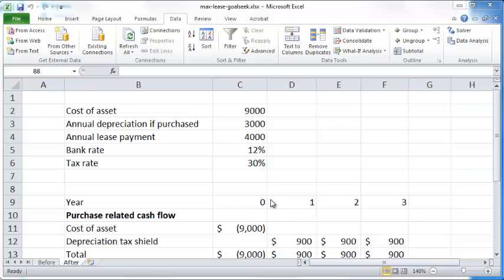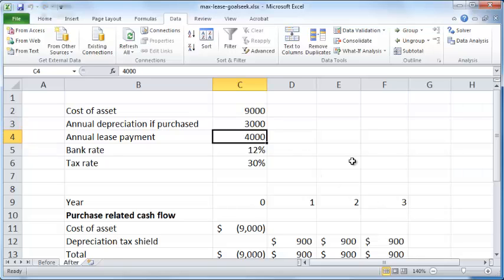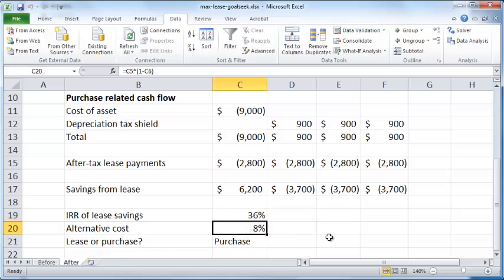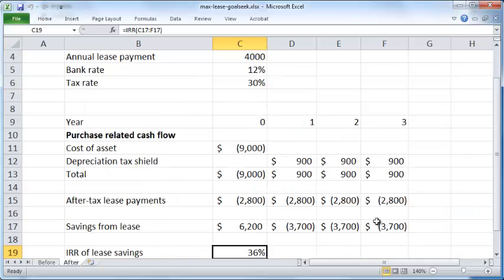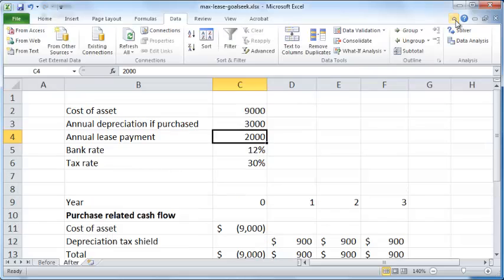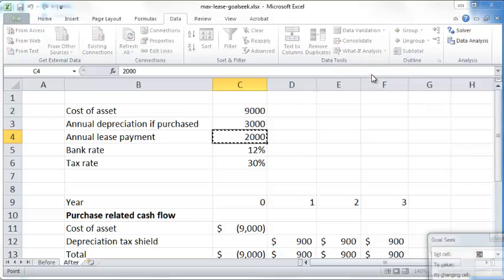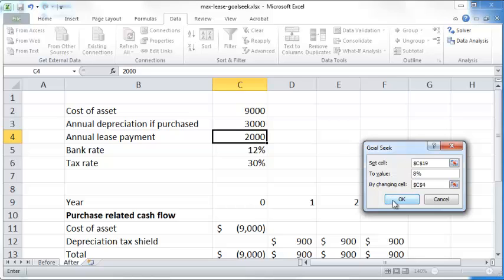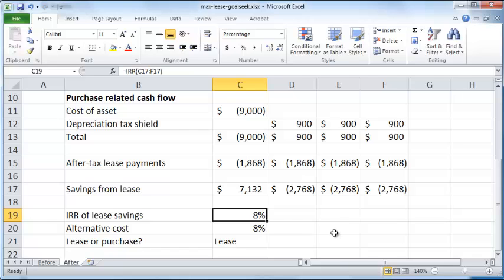Lease versus buy with Excel Goal Seek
This video demonstrates how to calculate lease payments that are equivalent in IRR to buy cash flows, using Excel Goal Seek